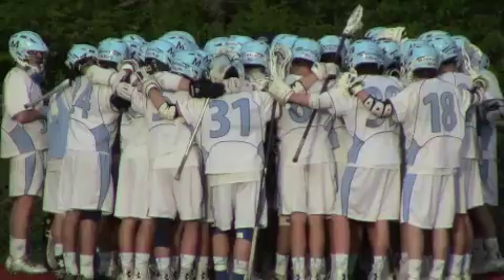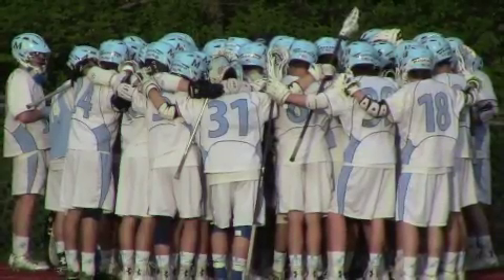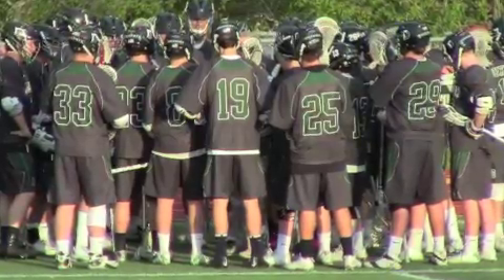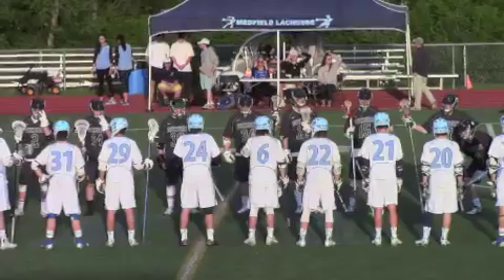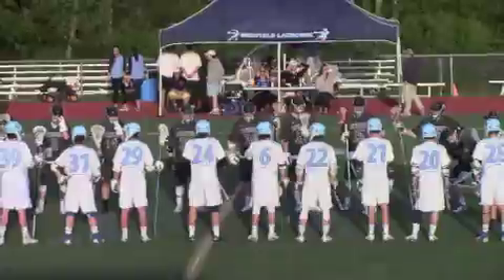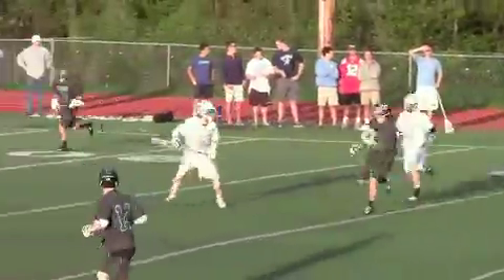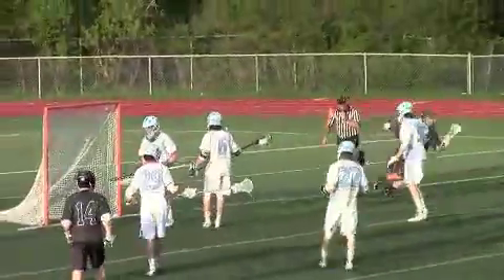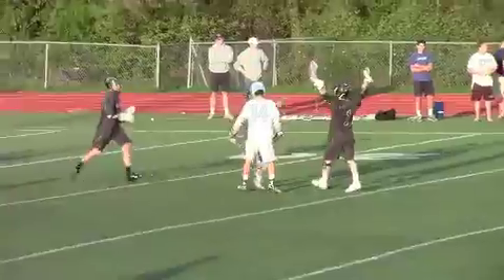McCordic plays Dragonslayer for Medfield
Kevin McCordic pumped in four goals, including the game-winner with 1:15 remaining as No. 3 Medfield defeated No. 2 Duxbury for the first time in program history, 9-8.